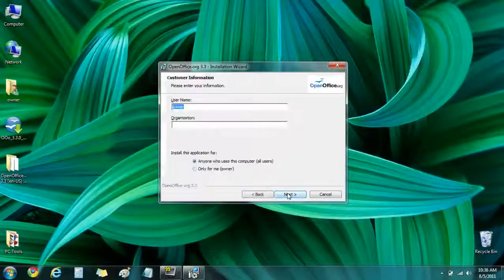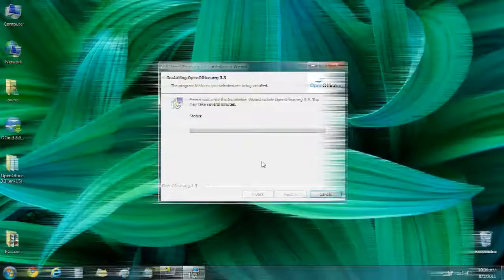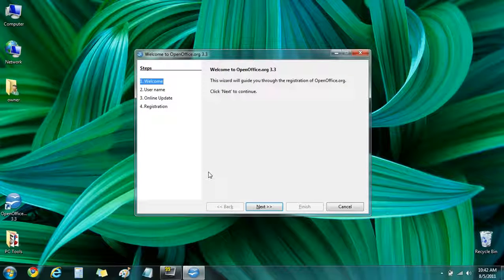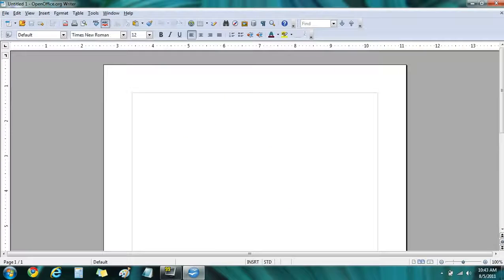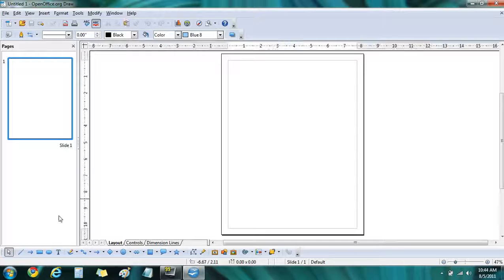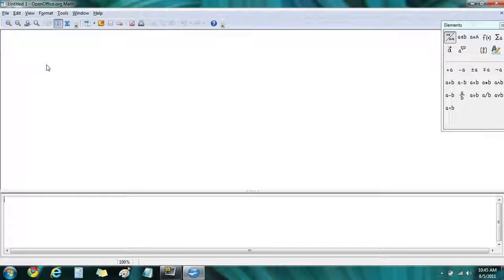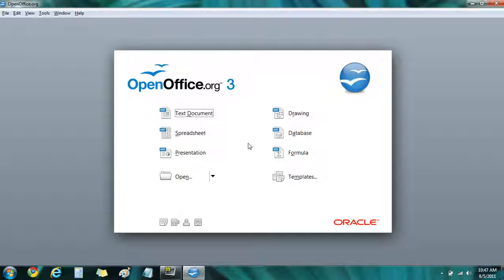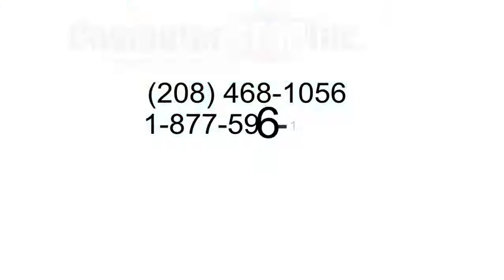What is Open Office How to Install and Use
open office vs.  ms word tutorial in English from old to new version